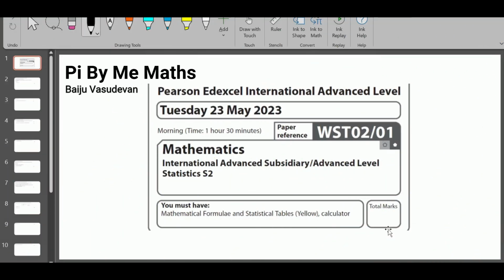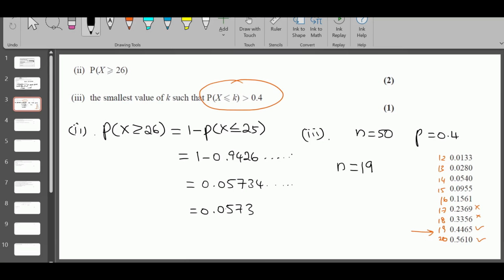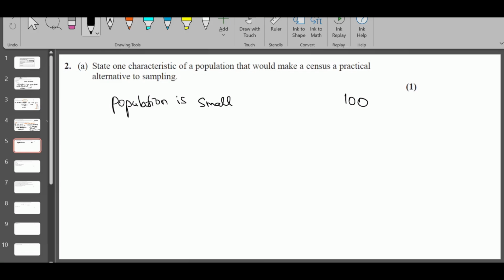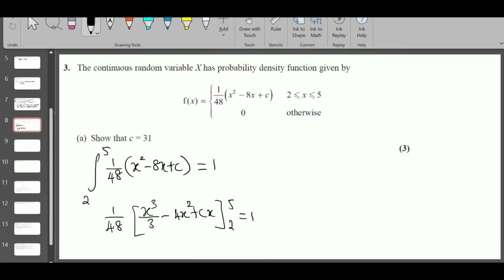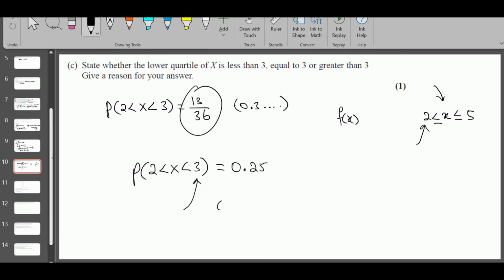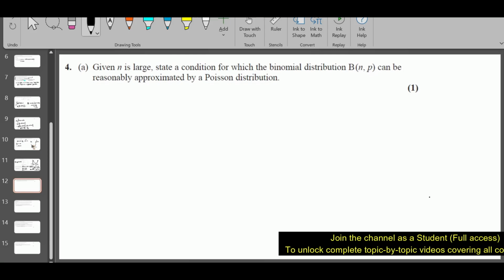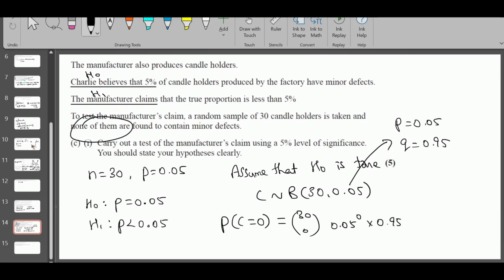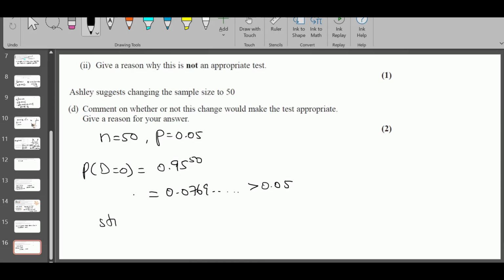May/Jun 2023 WST02 (Q1-4) - IAL Statistics 2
May/Jun 2023/S2  | WST02/01 | Q.No.1 - 4 | M/J/23 | IAL Pearson Edexcel Statistics2

Question1 00:00
Question2 07:05
Question3 10:49
Question4 18:59

At Pi By Me Maths, we focus on:
✔️ Conceptual clarity